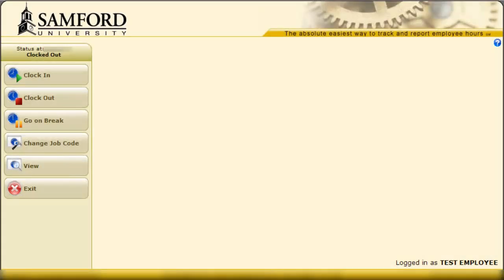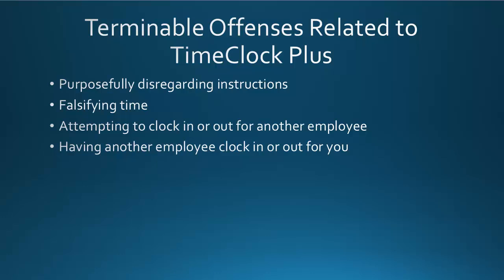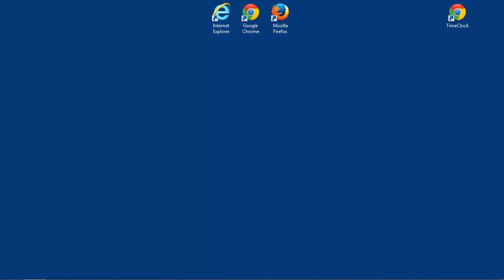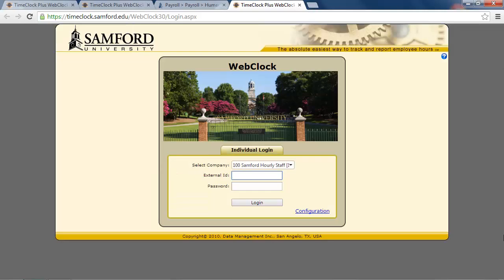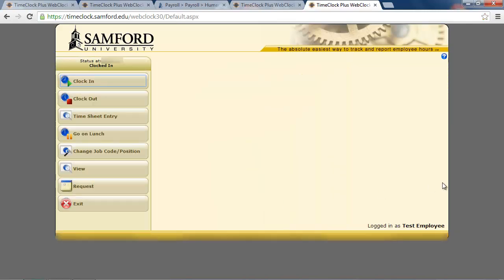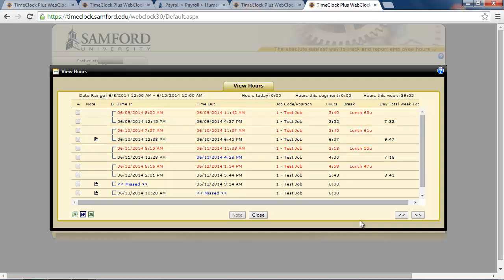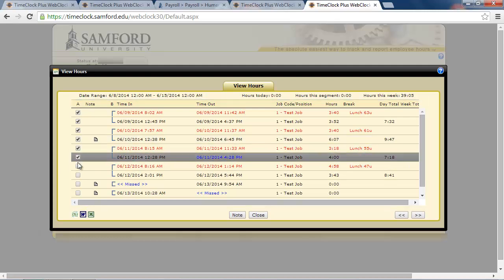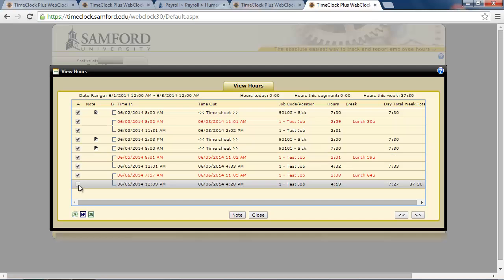Hourly Staff Approving Hours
Tutorial for hourly staff who clock in and out using TelClock or wall mounted TimeClock. Explains how to access TimeClock from a computer and how to approve hours.